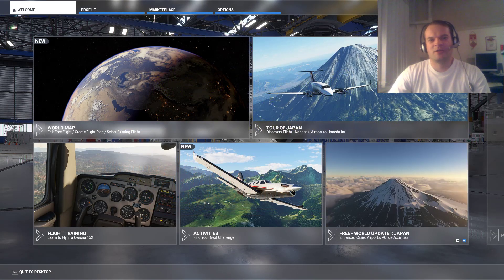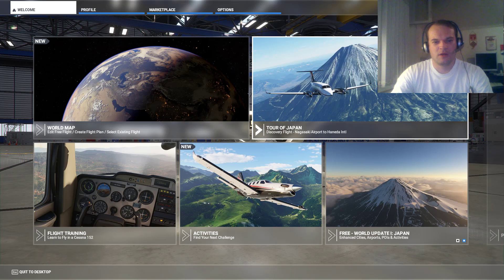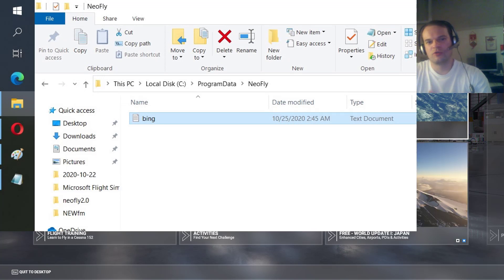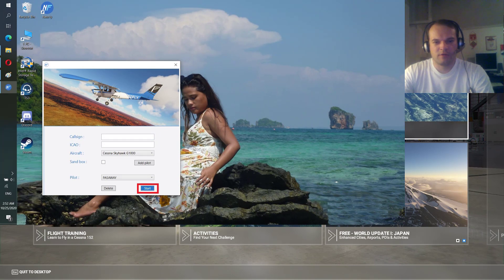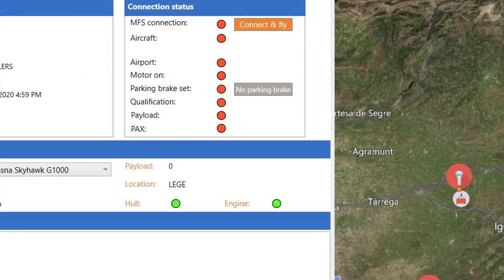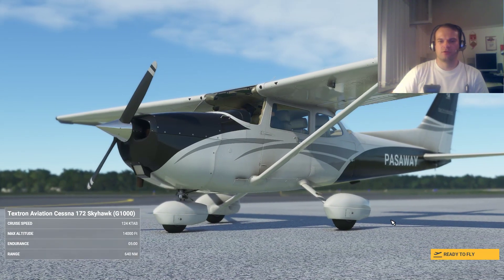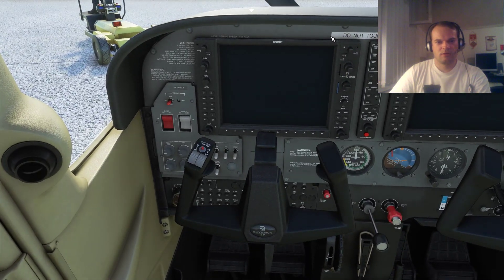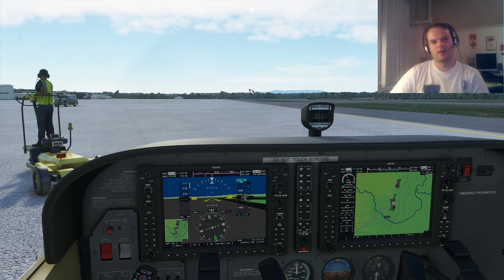NeoFly 2.0 How to Set it up and fly in MSFS2020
A quick guide on NeoFly 2.0 Career Mode and tutorial on How to Set it up and fly bush pilot and other missions in Microsoft Flight Simulator 2020.
Have fun and enjoy your career with NeoFly 2.0 mode in Microsoft Flight Simulator 2020.